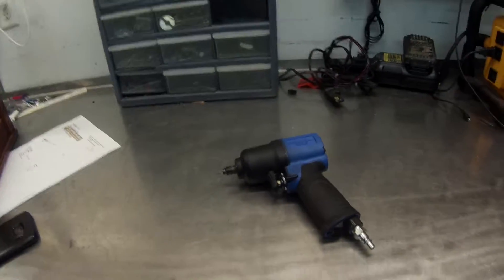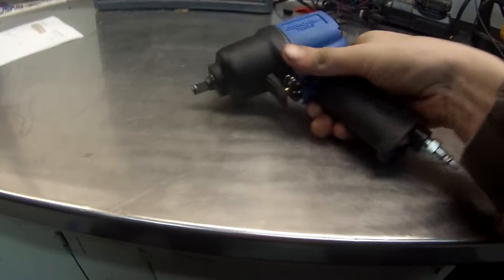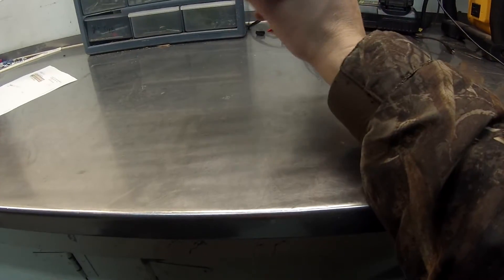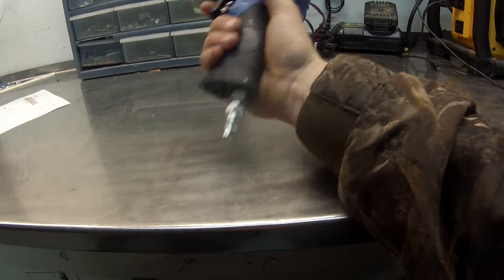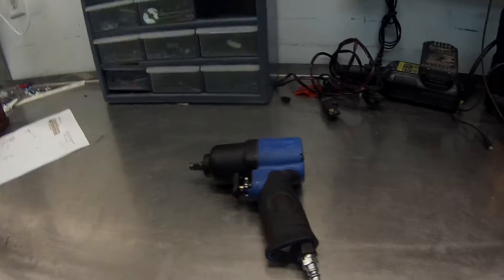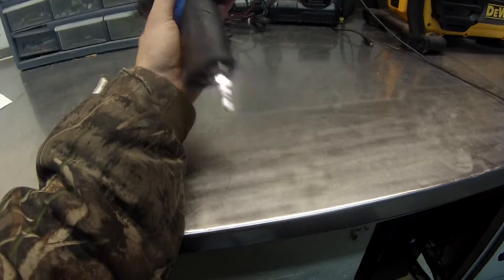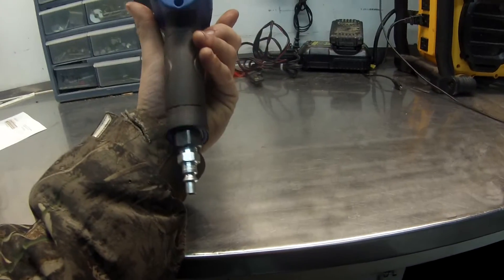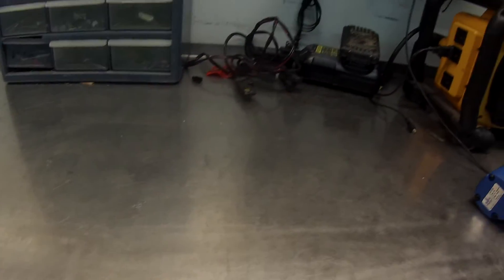Cornwell 3/8 Air Impact Quick Review CAT2150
Just a Quick Overview/Review of the Cornwell CAT2150 Air Impact